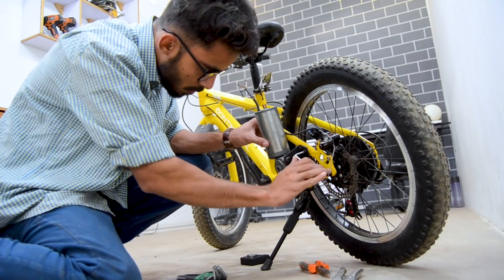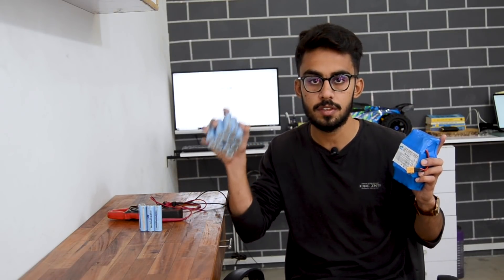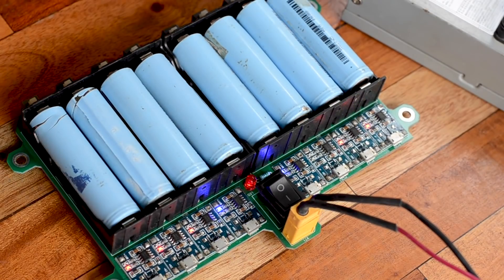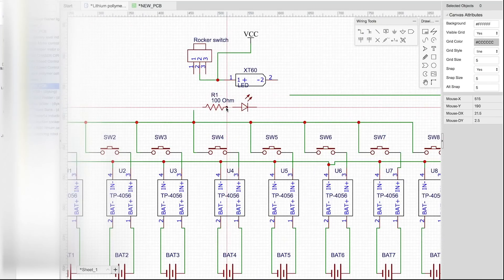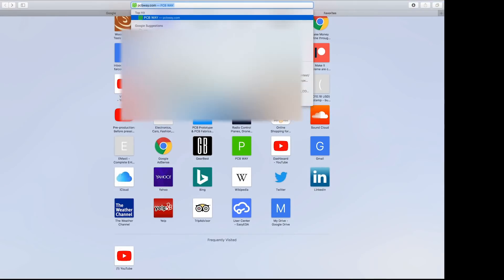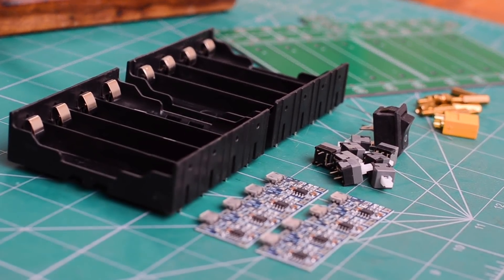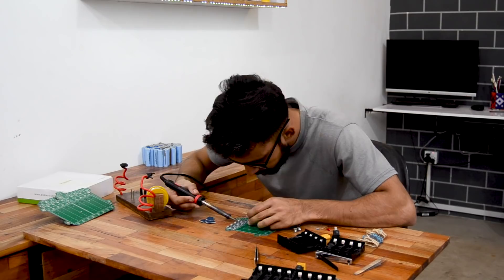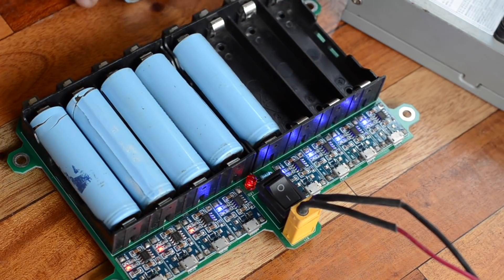How to make a Lithium Ion Cell Charger (18650 Cells Charging Grid)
In this video I am going to show you how to make a 18650 lithium ion cells charging module/grid.

This cells charging is custom built to charge the most popular lithium ion cells that are 18650 cells.

I have used tp-4056 boost converter units that are specifically made to charge these lithium ion cells. Each unit is made to charge single lithium ion cells so I am going to use eight of them for each module along with two cell holders each of which can hold up to four cells.

I have designed printed circuit boards to hold everything and added a bunch of complimentary components as well. Since I have ordered 10 PCBs so we can easily make a grid that can charge 80 cells simultaneously.

TP-4056 Modules:

Regards.
DIY King